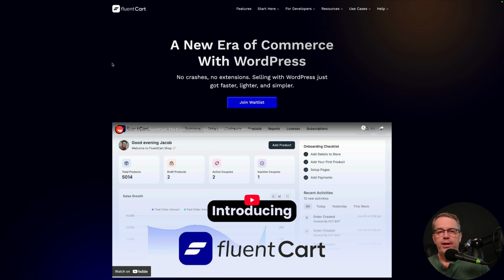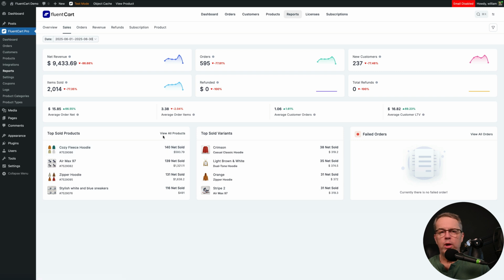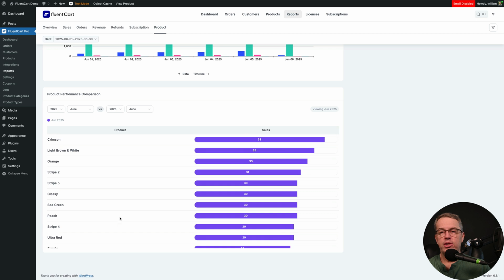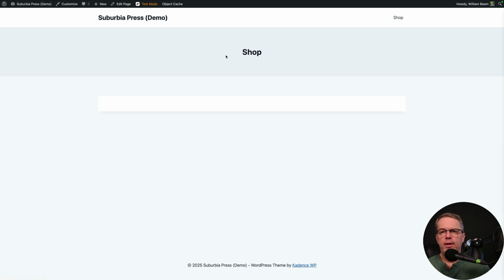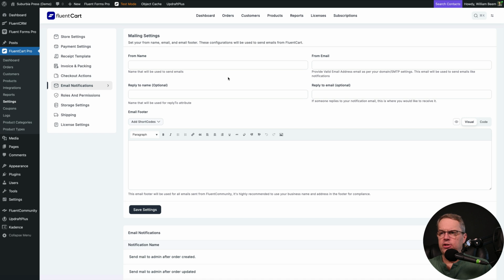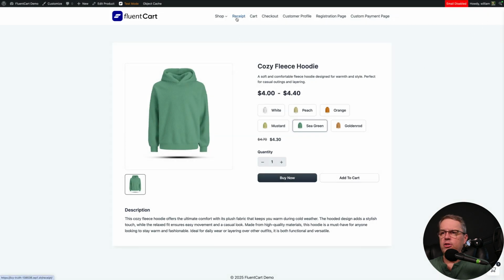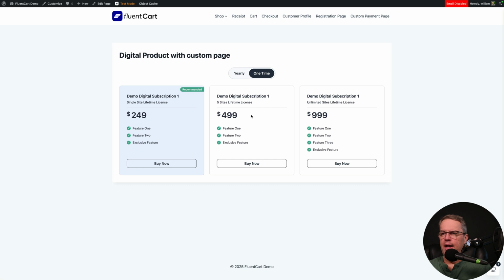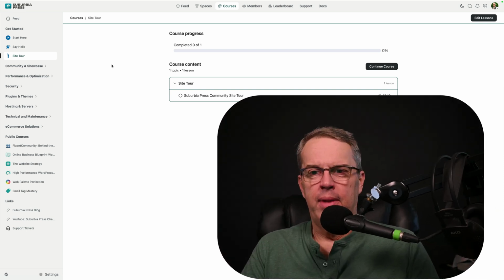Finally, a Cart Plugin That Gets It (FluentCart Preview)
Discover what’s coming in the new FluentCart plugin from WPManageNinja! In this early access look, we walk through the core features, settings, and how this lightweight eCommerce plugin is shaping up for WordPress users who want a simpler, faster cart system without all the bloat.

👉 FluentCart is designed to give you flexibility and performance, whether you’re selling digital products, subscriptions, or physical goods. See how it integrates with FluentCRM, payment gateways, order management, and more.

🔍 In this video, you’ll learn:
 • How FluentCart is structured
 • What makes it different from WooCommerce
 • Key early features and interface walkthrough
 • Pros and limitations in the early access version
 • Thoughts on how this could fit into your business

💡 Perfect for entrepreneurs, course creators, and small businesses looking for an efficient way to run online sales directly in WordPress.

My videos contain my unbiased opinions of the products and services I show. There's no extra cost to you.